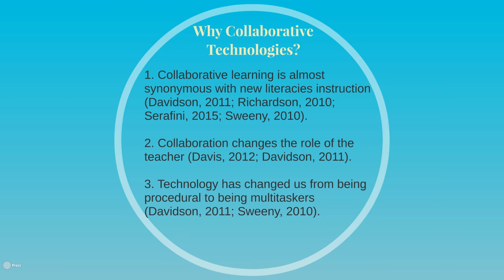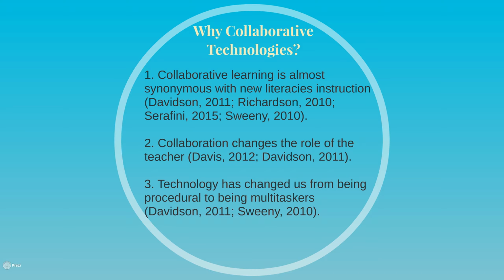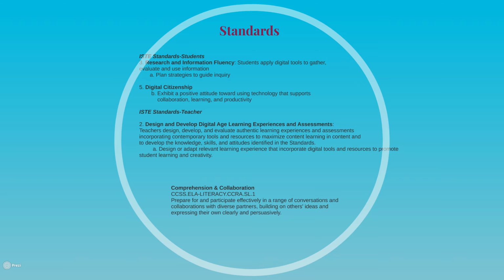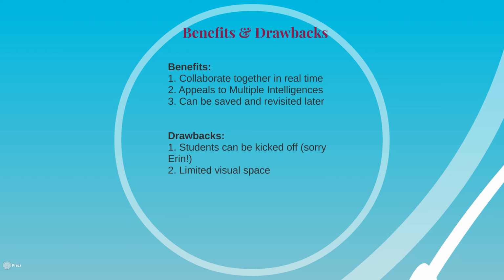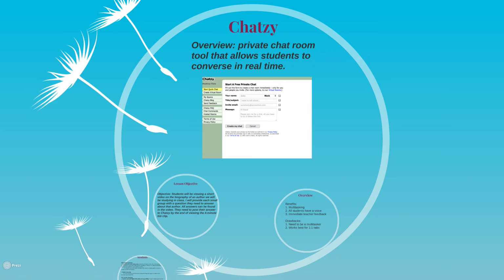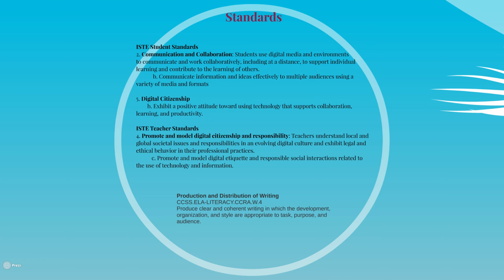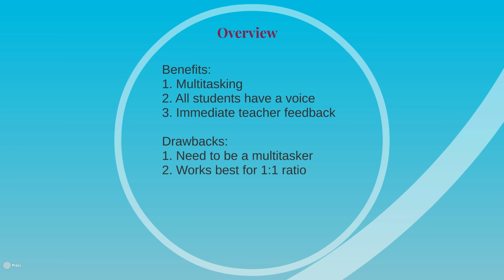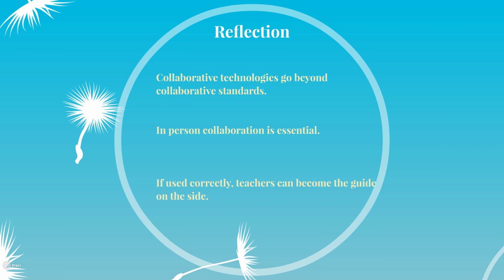Collaborative Technologies Presentation